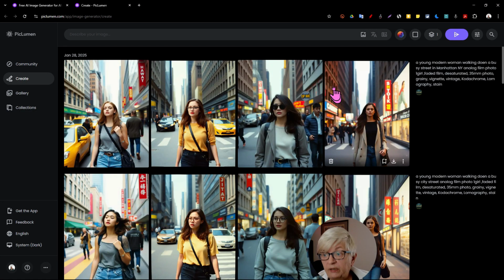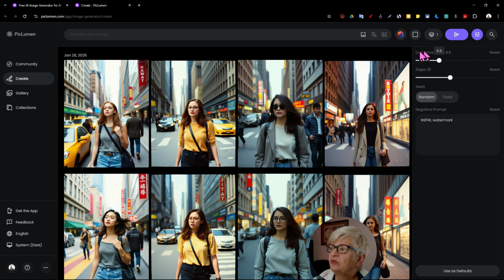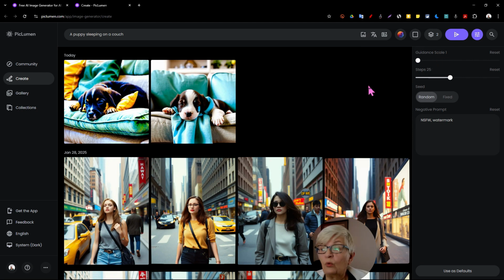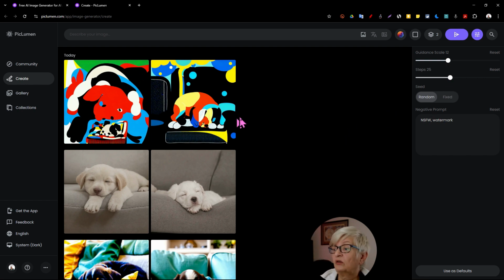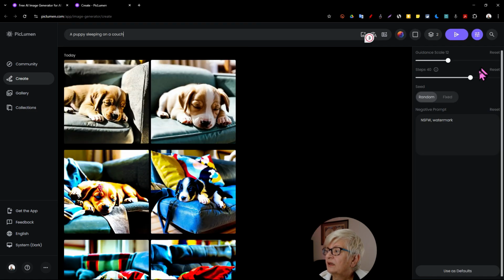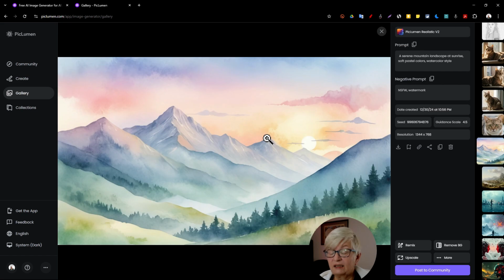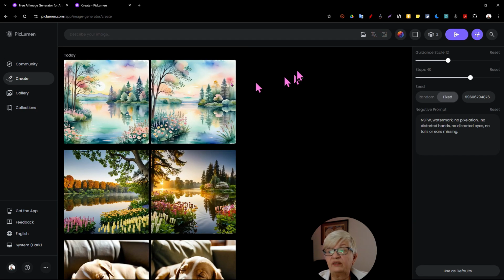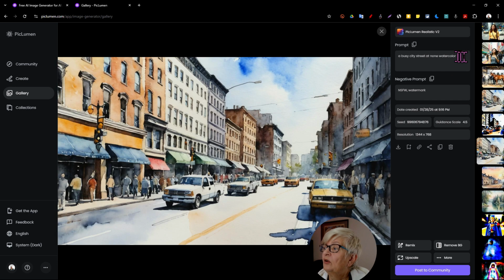How to Use PicLumen’s Advanced Image Settings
Want to improve your AI-generated images in PicLumen? In this tutorial, I break down the advanced settings, including Guidance Scale, Steps, Seed, and Negative Prompts, to help you fine-tune your creations. Learn how to control creativity, detail, and consistency to get the results you want!

🔹 Topics Covered:
✅ What Guidance Scale does and the best values to use
✅ How Steps affect detail and render time
✅ Using Seed for reproducible results
✅ Negative Prompts for better image refinement

In next week’s final episode of the PicLumen series, I’ll compare PicLumen vs. MidJourney.